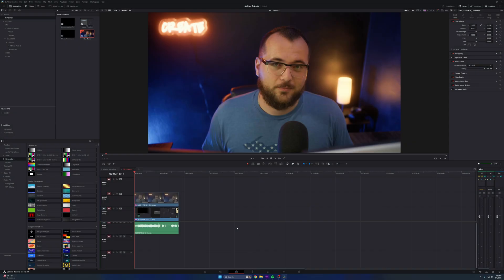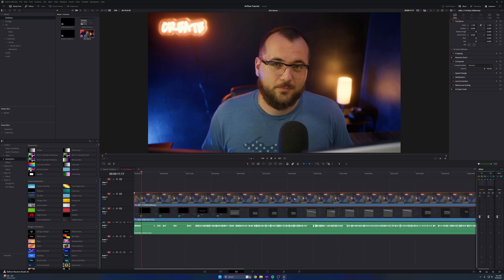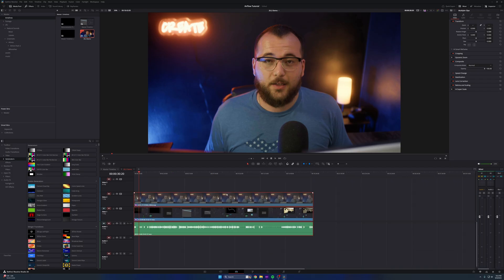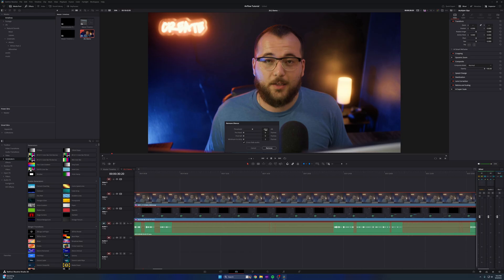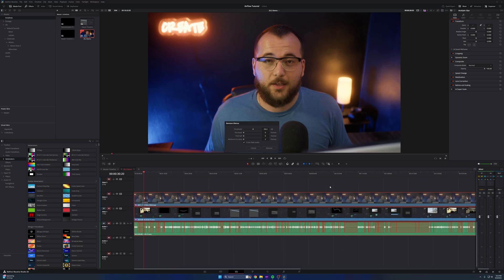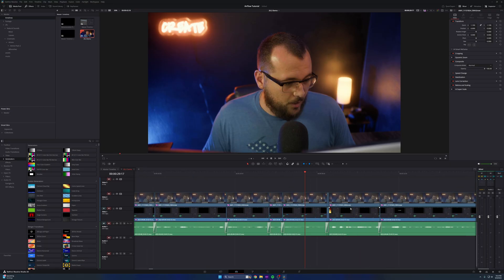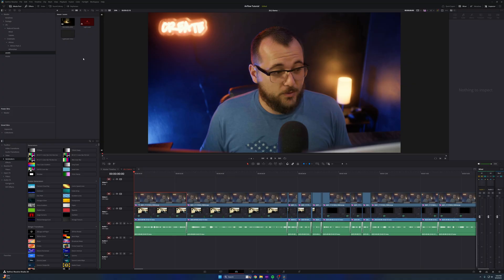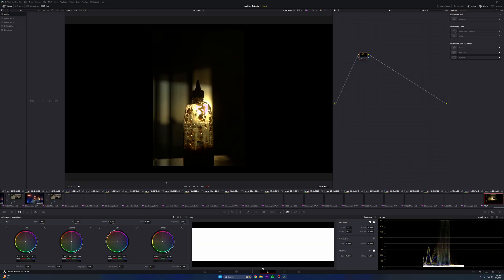NEW Resolve 20.2 Update FINALLY Brings ProRes RAW and Guides + MORE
14mm Cinema Lens
35mm Cinema Lens
82mm Black Diffusion ¼ Filter Mist
82mm VND Filter